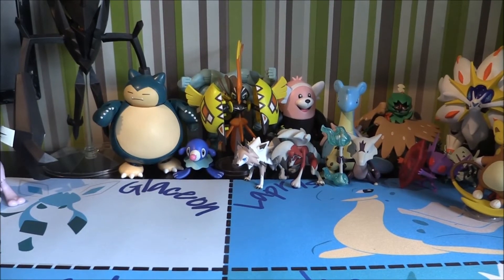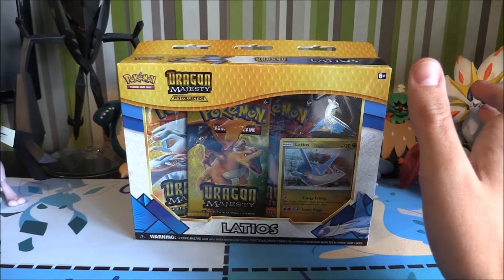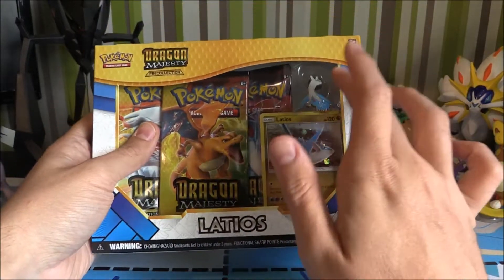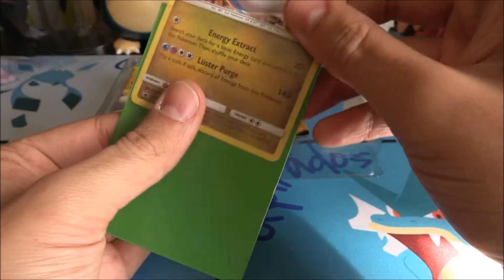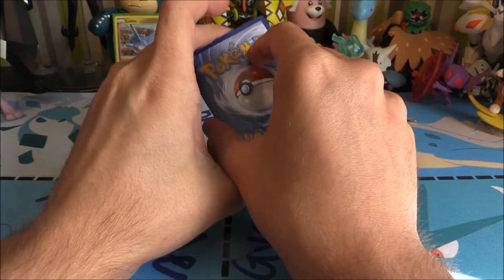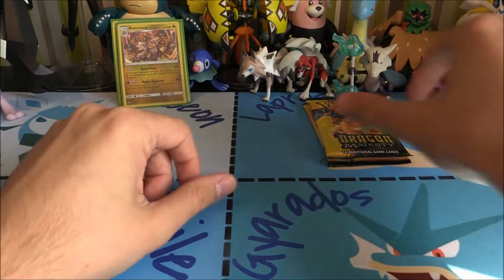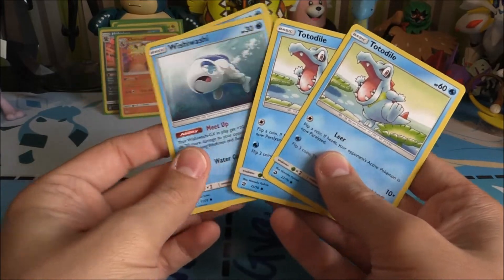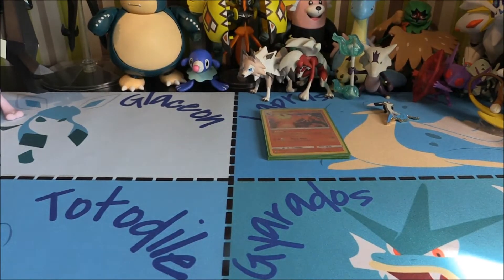Pokemon TCG: Sun & Moon: Dragon Majesty Latios Pin Collection Opening!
In this video we continue to take a look at items from the newest Pokémon TCG Set to be release: Dragon Majesty.
This set may be small but it is indeed mighty and full of Dragon Types including Charizard, Dragonite, Reshiram, Salamance etc.
In this video we are checking out the First of the product to be released on the 7th September.
This Product is a Pin Collection featuring Latios.
Within the product we have a Latios Promo Card, Latios Pin & 3 Dragon Majesty Booster Packs.

What will we get from these packs?. Find out!

Lastly make sure to rate the video so I know you are hyped for more Dragon Majesty and are enjoying the series.
Thanks :)